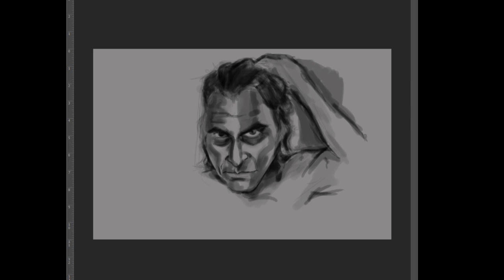Sketching. Ninth "Who knows what"